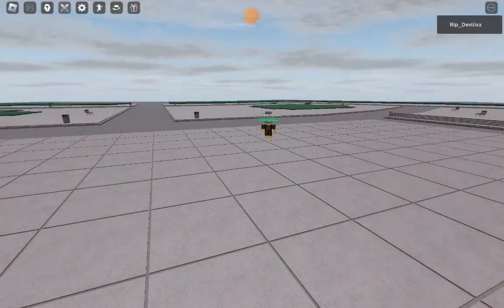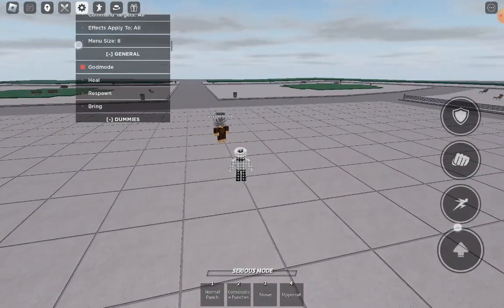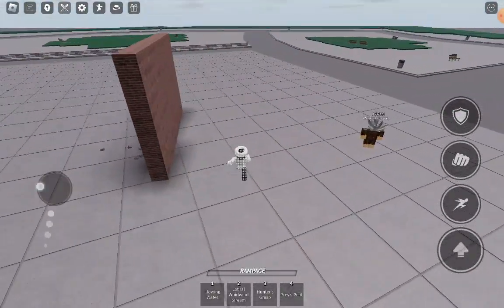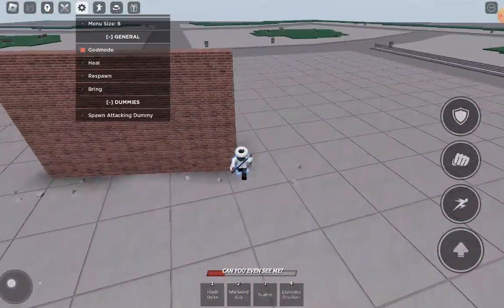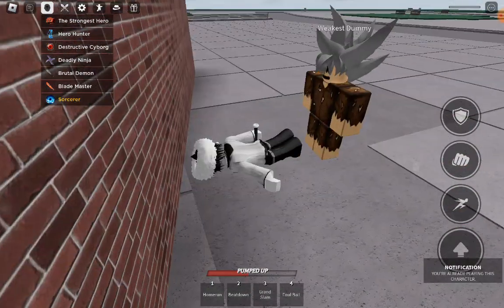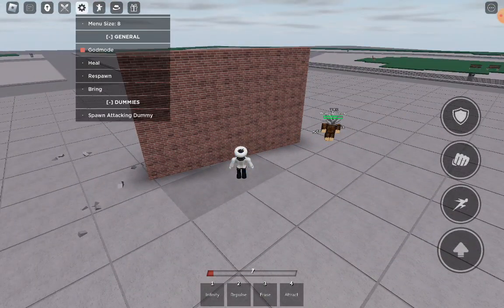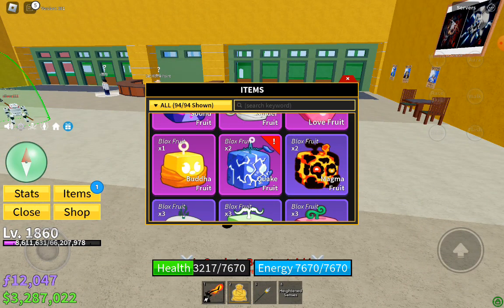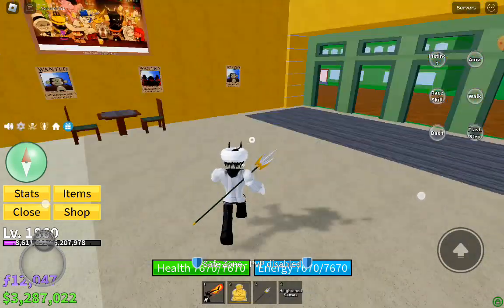showcasing the strongest battlegrounds new update!!! and a buddha gitch [ roblox] [ Emma&Eddie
put your user in the comments so I can give you spider :)